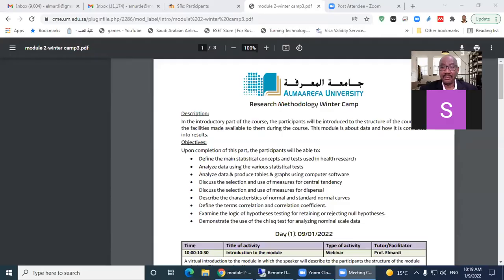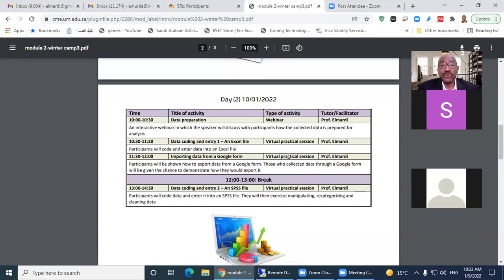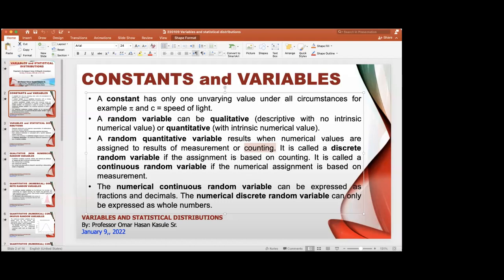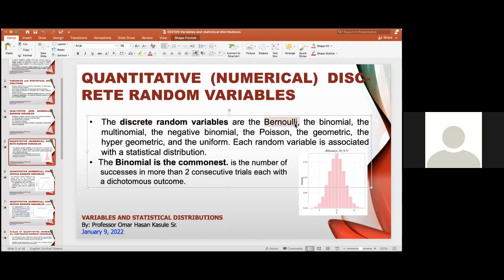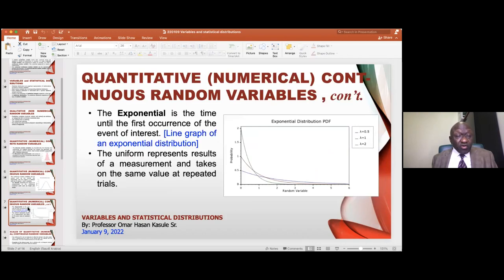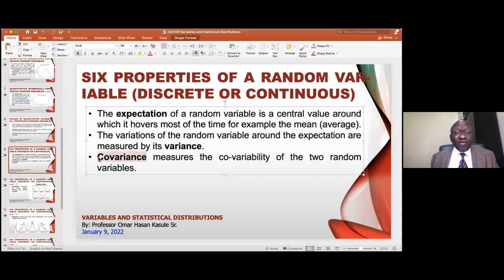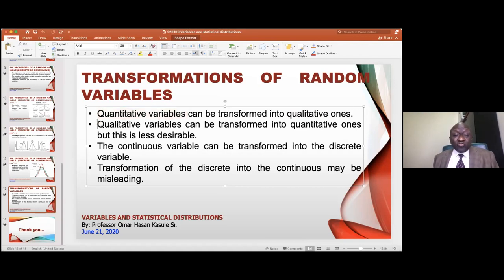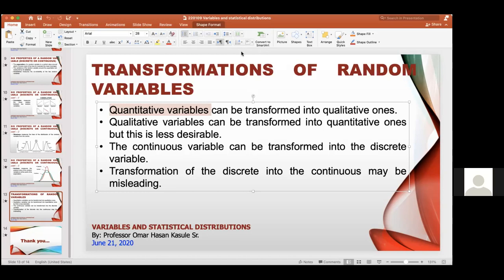Variables and distribution